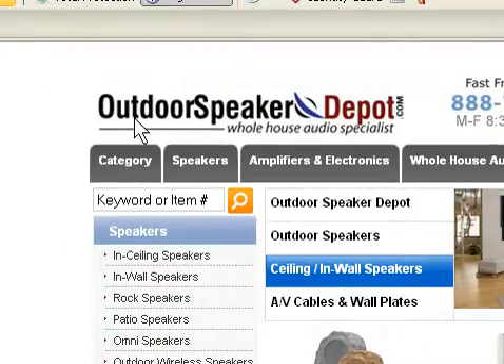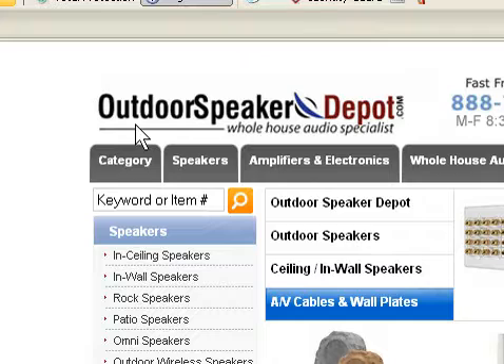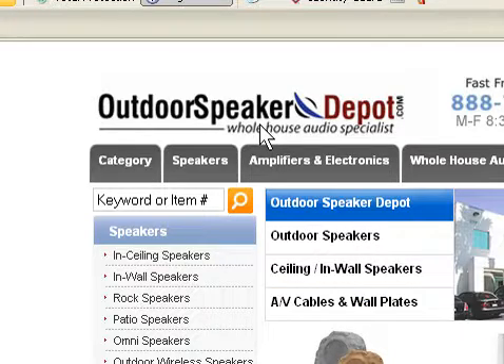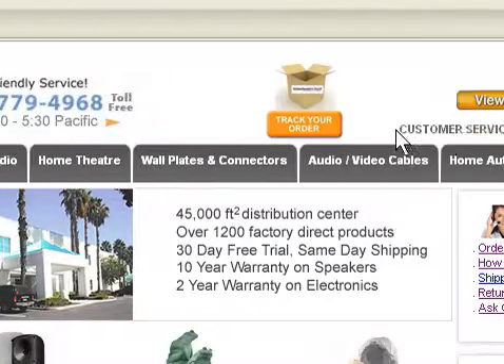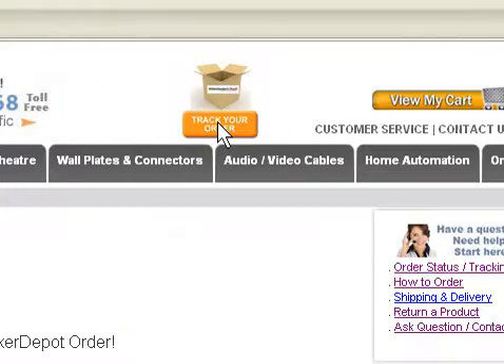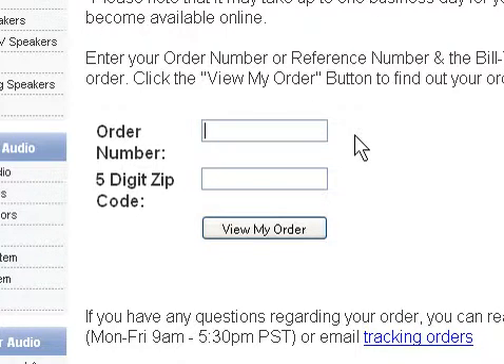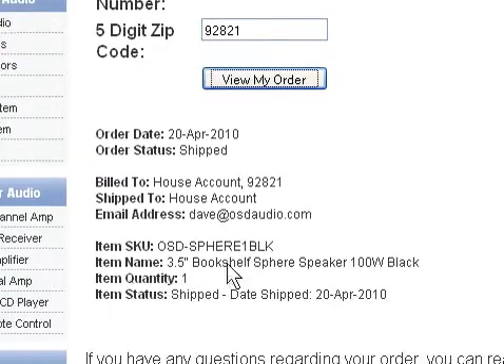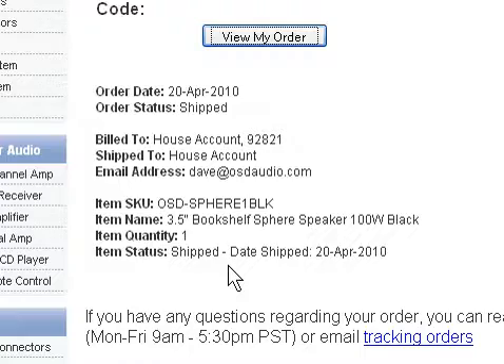OSD Audio - How to Track Your Order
Check your order status, backorders and get tracking info by using the online system at OutdoorSpeakerDepot.com

*Please note that it may take up to one business day for your order tracking information to become available online.

Also check us out at: Facebook.com/pages/OutdoorSpeakerDepot.com/ Twitter.com/OSD_Audio

To stay updated on the latest innovative products, how-to's, tips & tricks, and monthly specials...